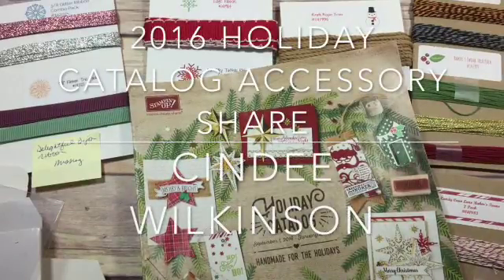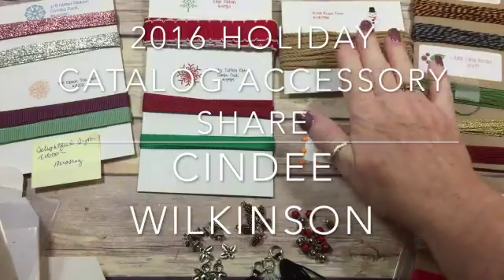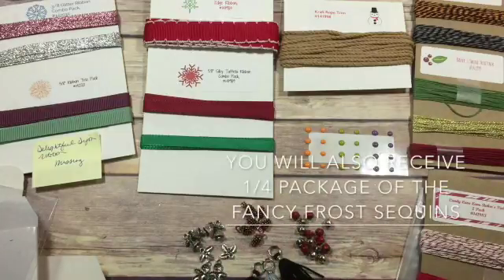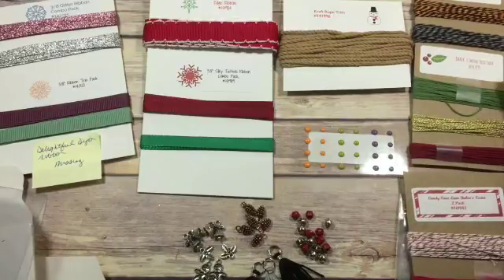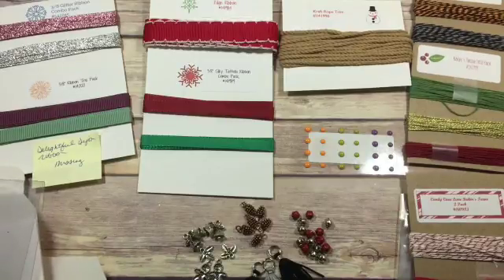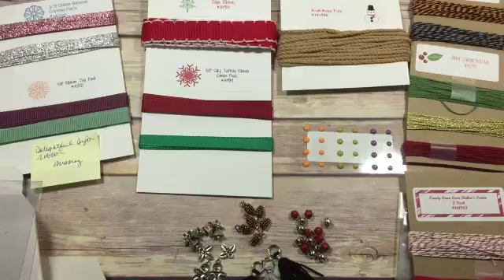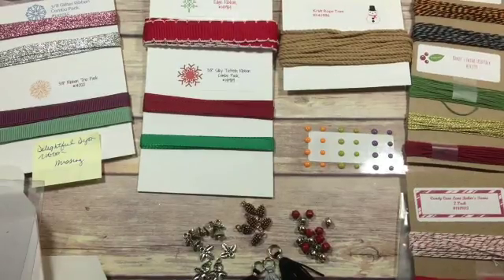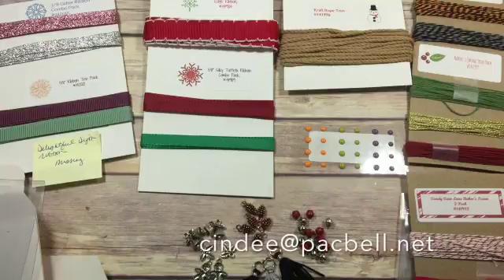2016 Holiday Catalog Accessory Share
This video is about 2016 Holiday Catalog Accessory Share